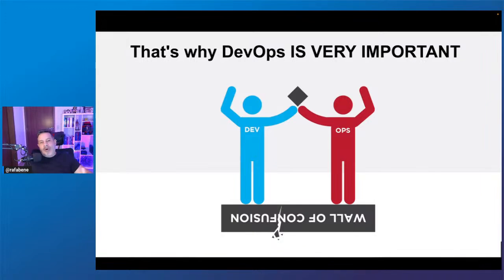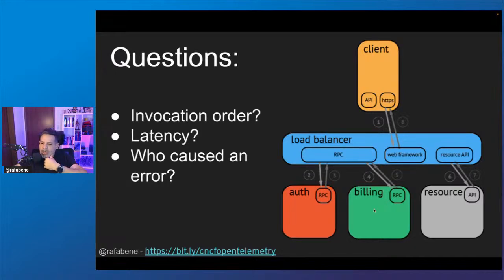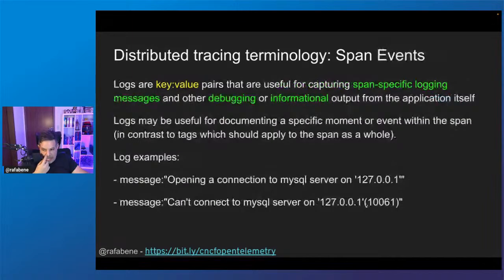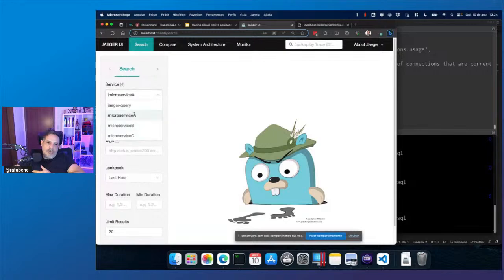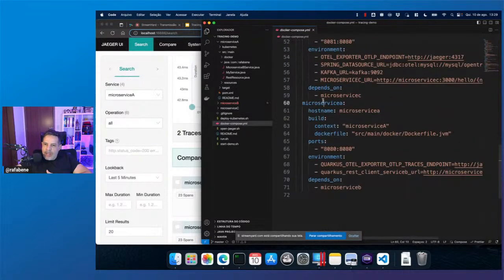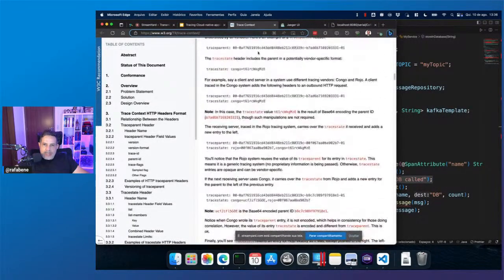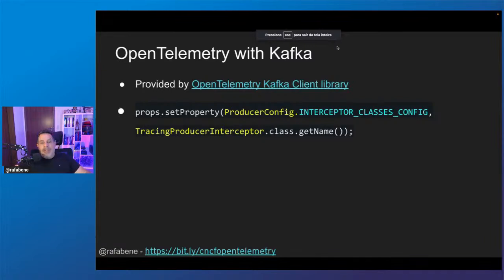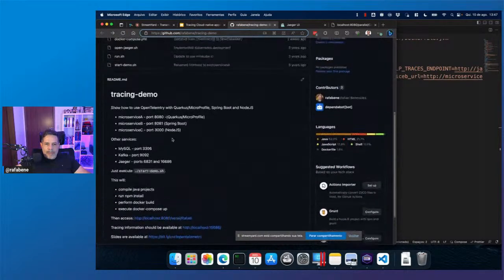CoffeeJUG "Tracing Cloud-Native applications with Opentelemetry"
We, developers, were used to debug applications one thread at a time. However, with the advent of microservices architectures, what used to be a single stack trace in a single machine became many stack traces spread among computers. Come to this session to see how to perform a distributed tracing in your application using Jaeger with Opentelemetry.